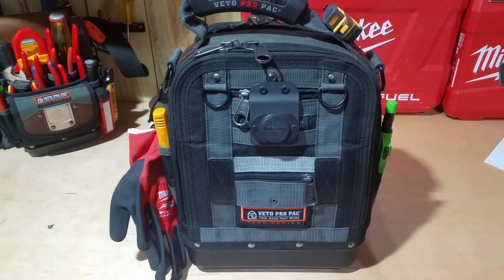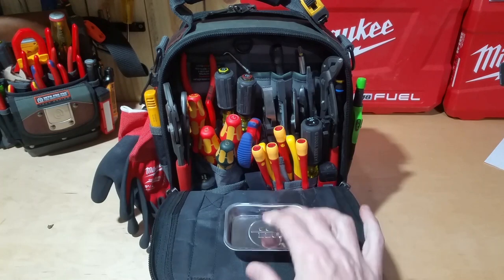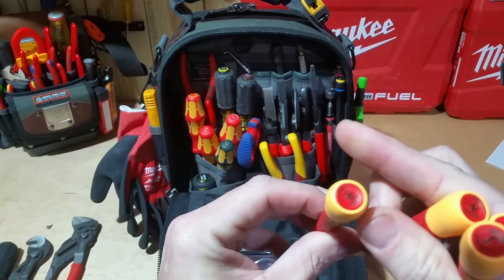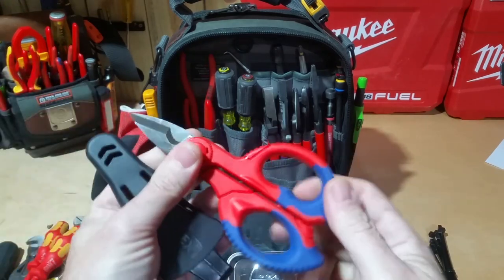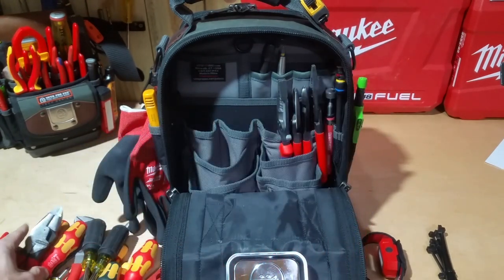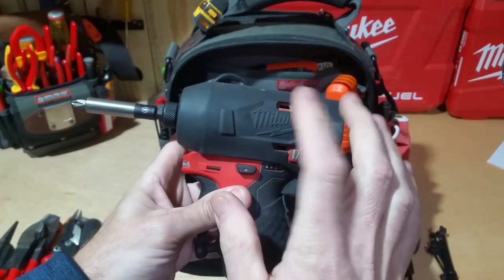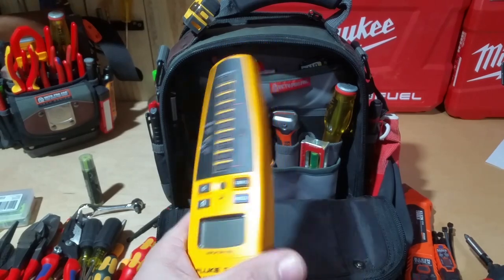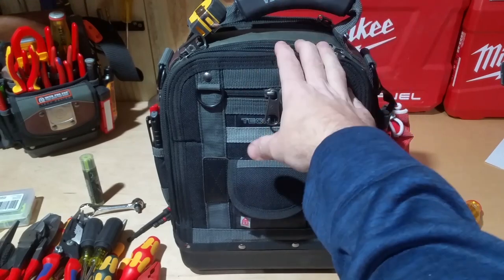VETO PRO Tech MCT Loadout - Wiha, WERA, Klein, and Knipex OH MY! - Toolbag Tour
My Veto Pro Tech MCT Loadout for Facilities Maintenance.  I use this bag as my "Bigger Job" bag.  I find that I have it set up more with the mindset for electrical work because it seems those jobs are where I grab this the most.

I had some time so I added some below. (If I missed something or a link no longer works... please let me know,)

Milwaukee Light
Milwaukee Pen Light
Milwaukee M12 Surge

Holstery Magnet
Pica Pencil 3030
Dewalt 9' Tape Measure
Spider Tool Holster
Milwaukee Pen Light
Fluke Non Contact 1AC - AII
Knipex Pliers Wrench 10" 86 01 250
Knipex 10" Raptors 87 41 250
Knipex 10" Cobras 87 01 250
Klein Combination Screwdriver 732
Wiha Pico Finish Screwdriver Set
Knipex Insulated Pliers 98 62 01
Klein 8-1 Stubby
Wera Insulated Screwdrivers
Knipex Scissors 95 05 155
Knipex Needle Nose 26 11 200
Knipex Long Needle Nose 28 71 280
Klein 1/4 & 5/16 Nut Drivers
Knipex Lineman Pliers - 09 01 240
Knipex Forged Wire Stripper 13 72 8
Knipex Cable Shears 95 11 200
Knipex 8" Diagonals
Knipex Electrical Install Pliers
Milwaukee M12 Surge
Milwaukee M12 Surge Boot
Klein Breaker Finder ET 310
Klein Temperature Probe
Short Finder Pro
Klein Tools Ratchet
Fluke T+ Pro Meter
Dewalt Demolition Screwdrivers
Volt Claw
Klein Jab Saw
Milwaukee Level